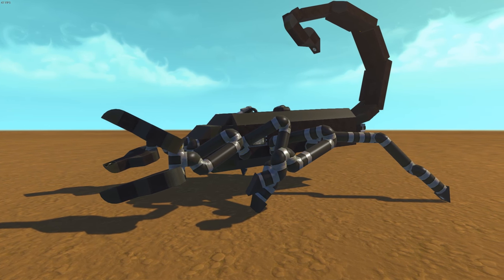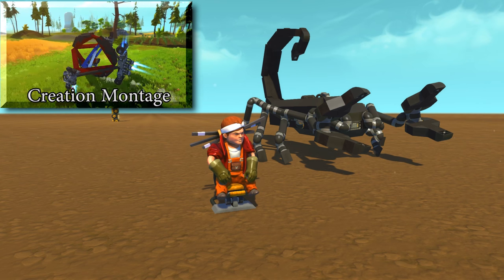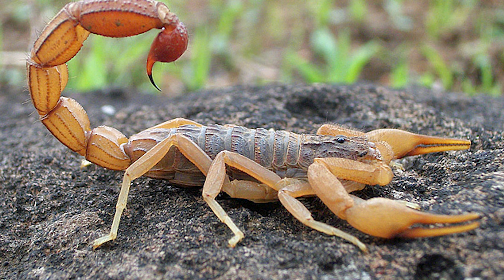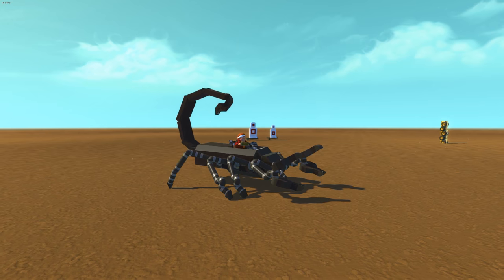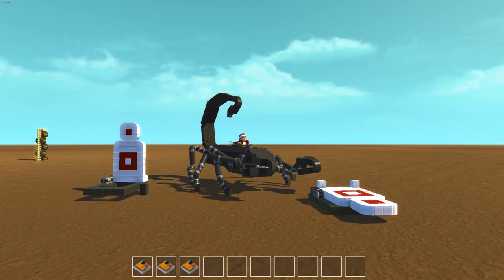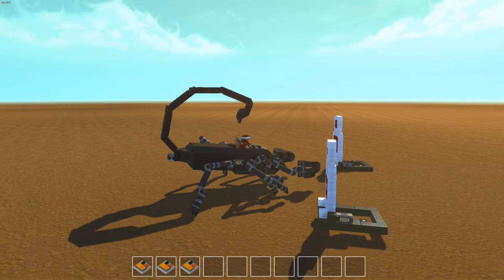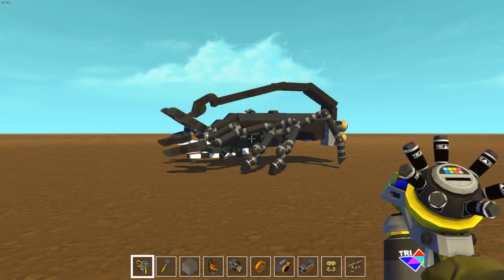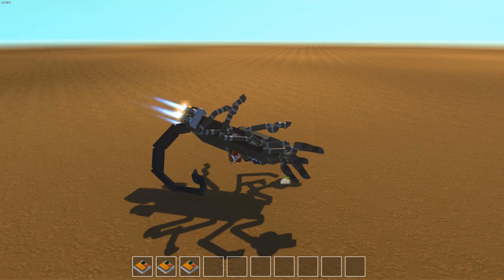SCORPION WALKER: Scrap Mechanic Creation Showcase Ep. 5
Welcome to another episode of Scrap Mechanic Gameplay!

In this episode of Scrap Mechanic Gameplay, I show you an older creation of mine.  This is a walking scorpion with a complex walking program.  Watch it in action as it defeats its foes!  There is no match for the speed and force this scorpion walker is capable of!